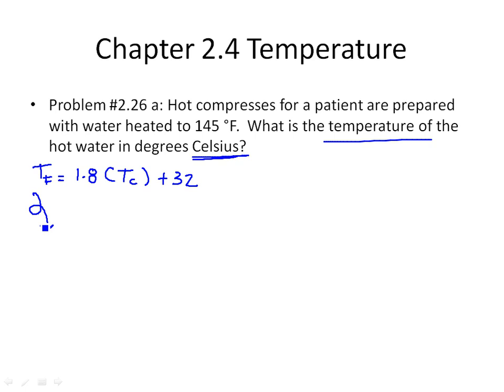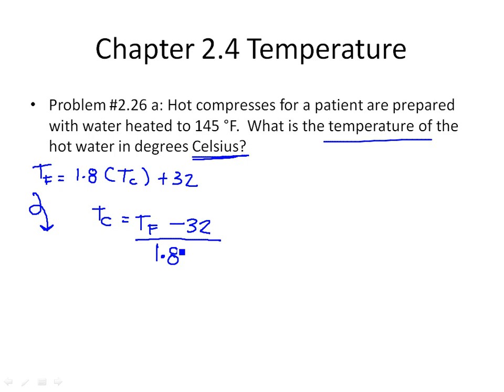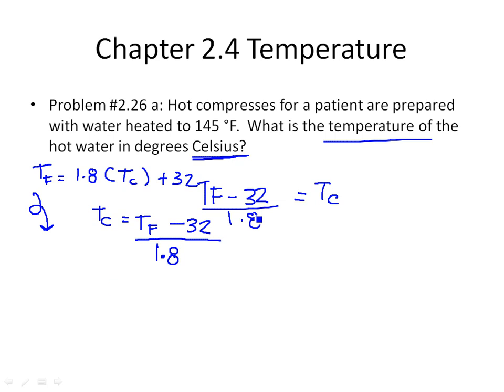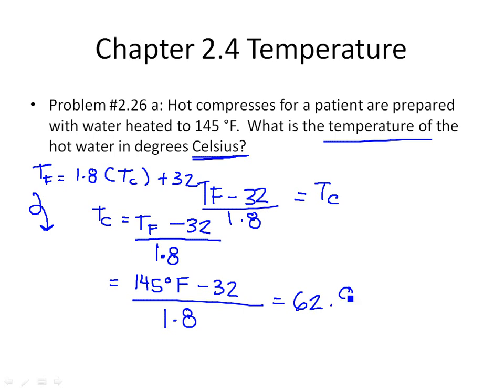CHM104 Problem 2.26a